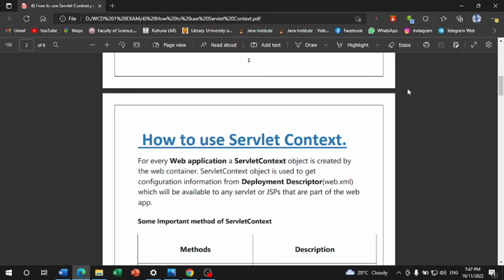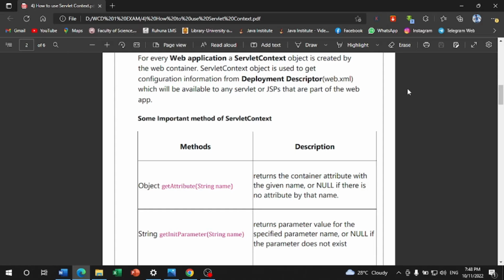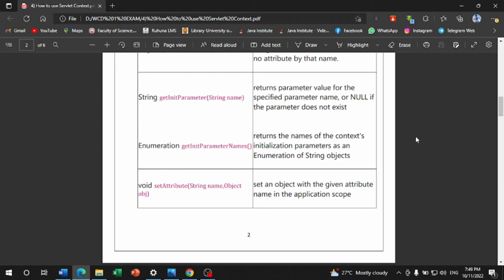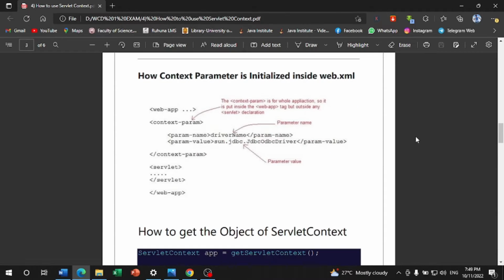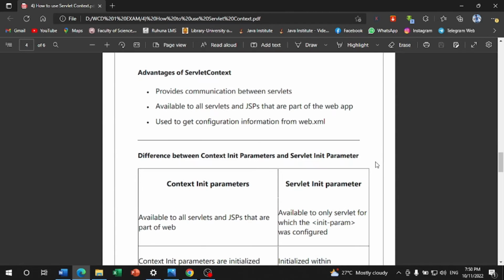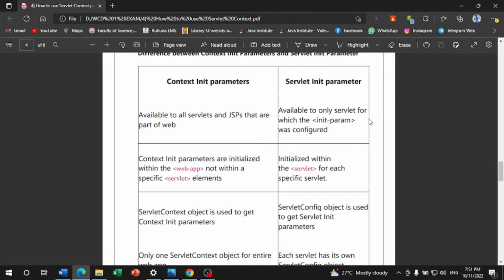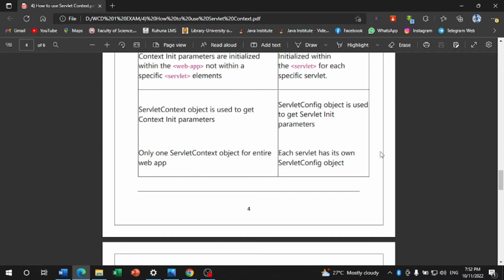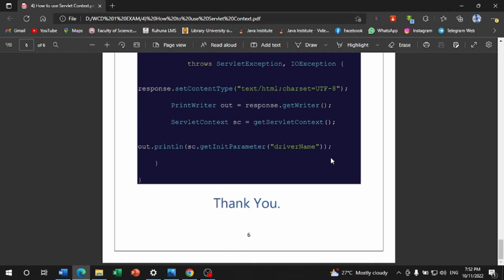(4) How to use Servlet Context.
Topic: How to use Servlet Context.
Subject: Web Component Development I
Name:  Shenuka S Devinda
Video : 04

Subject: JAVA INSTITUTE FOR ADVANCED TECHNOLOGY Project for the PCJT Software Engineering Degree - BEng (Hons) Software Engineering